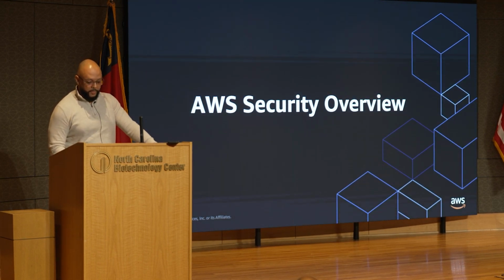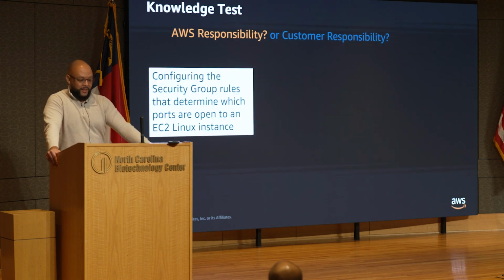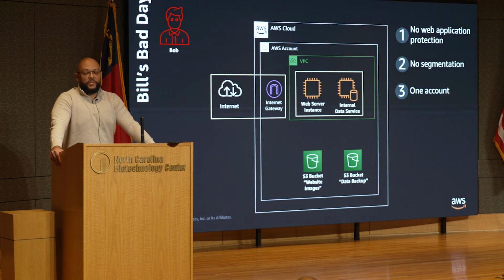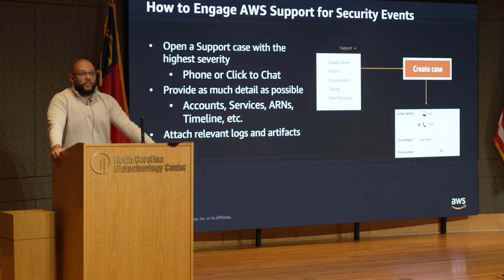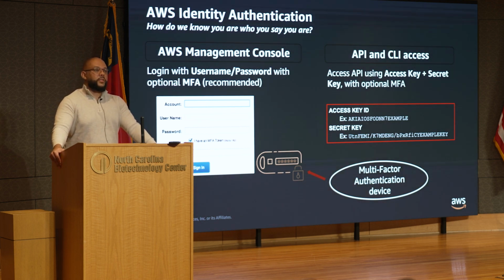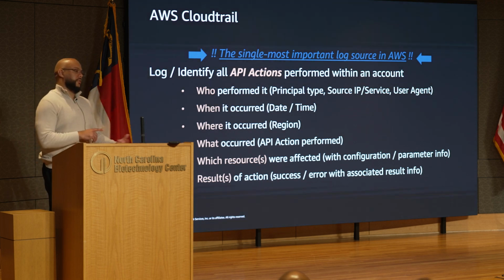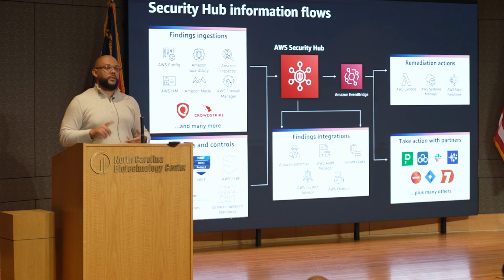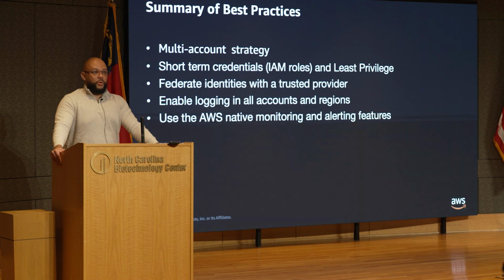Keynote | Brandon Rooks, Sr. CISSP, Enterprise Cloud Security at AWS